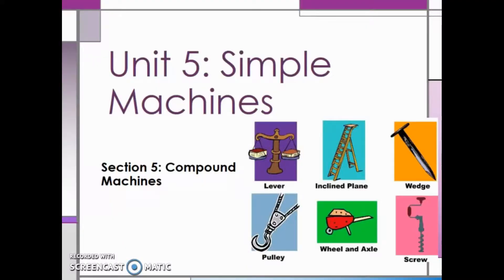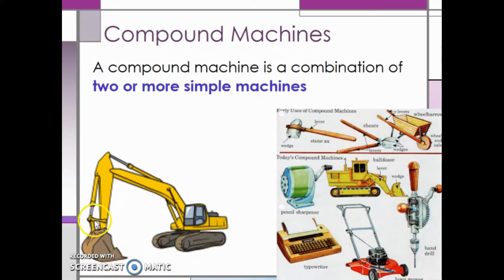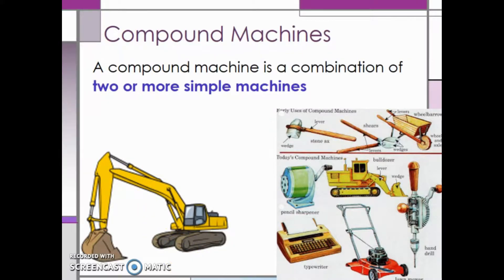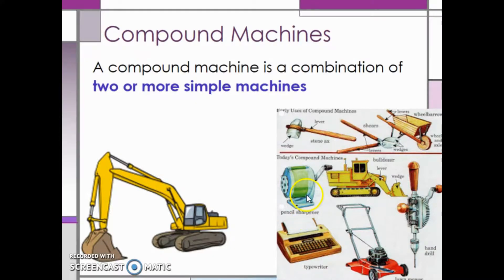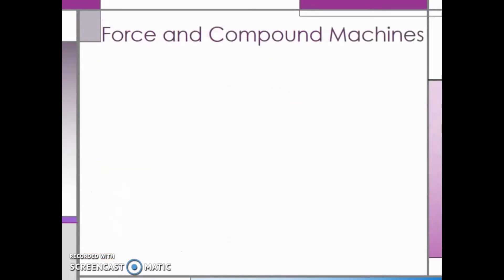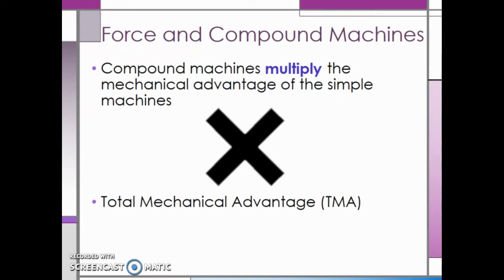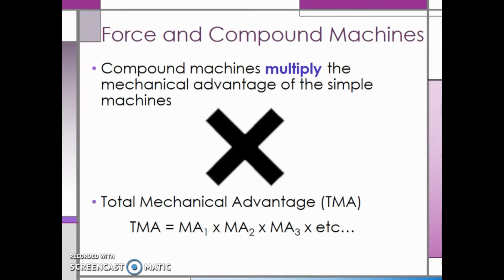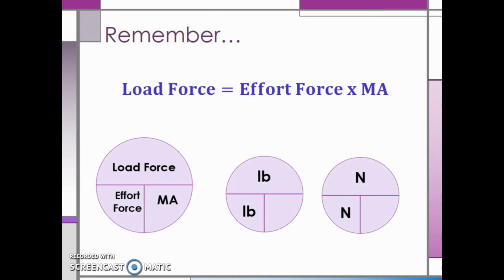Compound Machines – Science of Mechanics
Learn the basics about compound machines and total mechanical advantage.